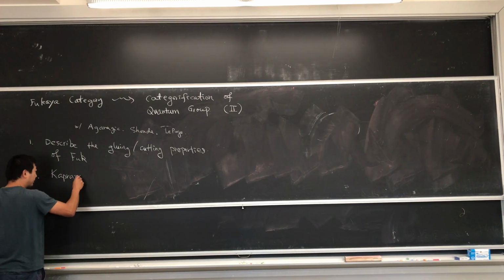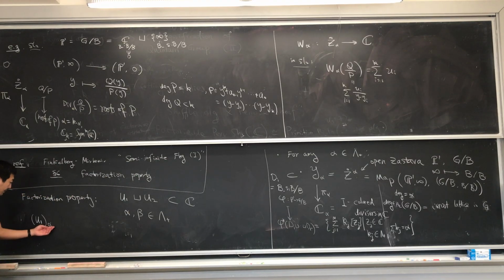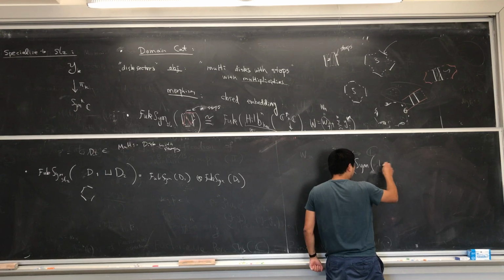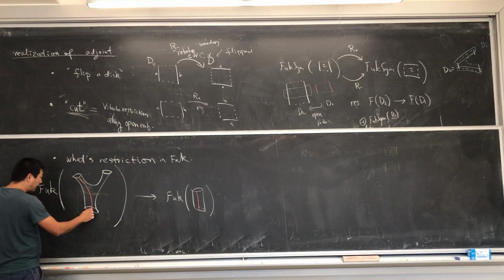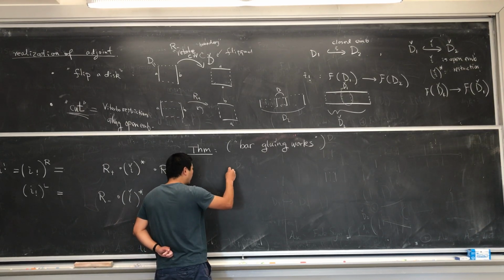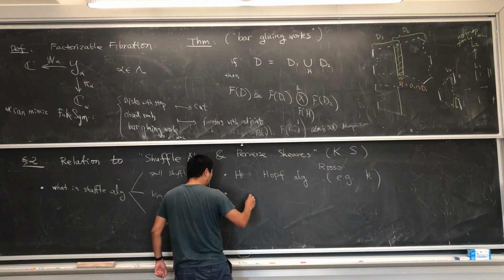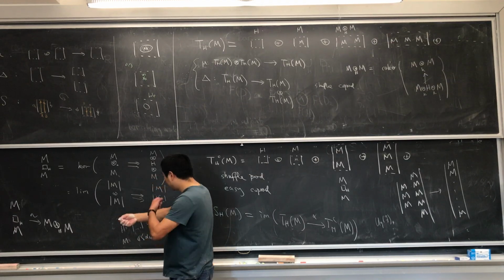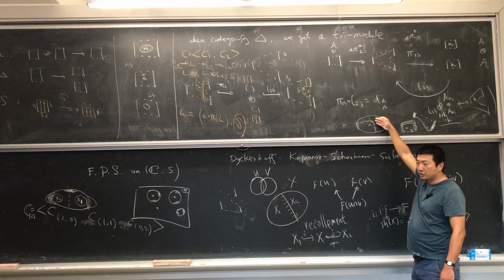2025.10.20, Peng Zhou, Fukaya Category approach to Categorification of Quantum Group (II)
This is a series of two talks on categorifying quantum group U_q(g) using Fukaya categories proposed by Mina Aganagic. In the first talk, we will give an introduction to the theory, focusing on the geometric setup, basic calculations and connection to representation theory; in the second talk we will discuss the TQFT structures underlying our theory, proposing the definition of Hopf(ish) category as a categorication of Kapranov-Schechtman’s factorizable perverse sheaf and primitive bialgebra. This is a joint work with Mina Aganagic, Vivek Shende, Elise LePage.